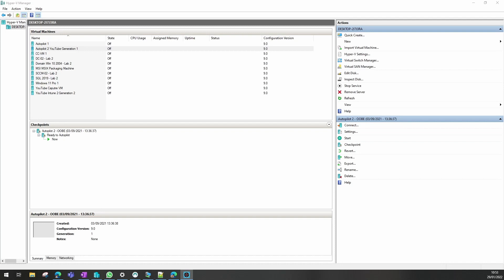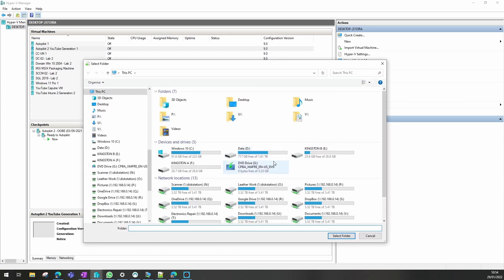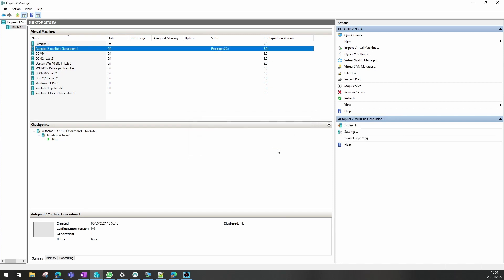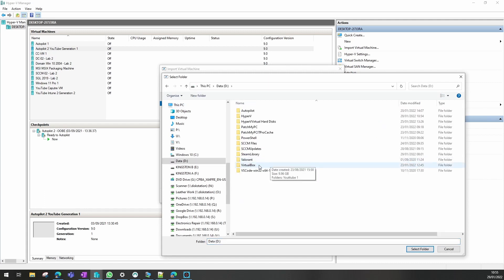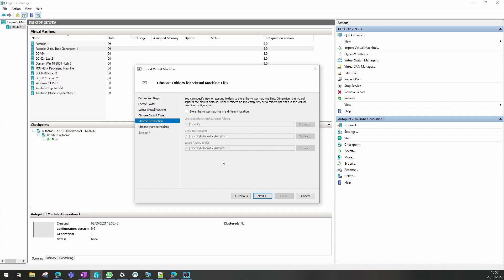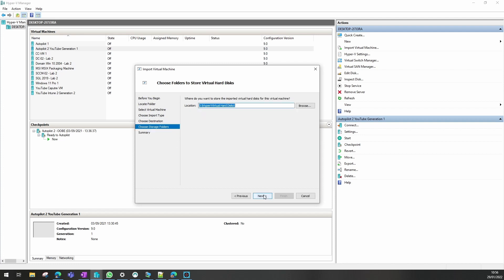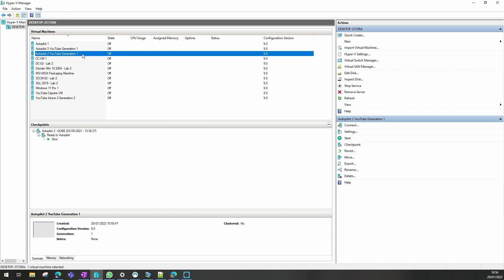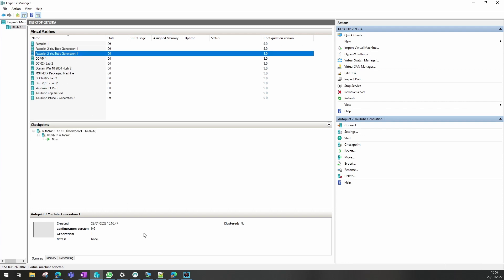Hyper v #2 [2022] - How to create a copy of an existing VM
In this video I will show you one way to create a copy of an existing VM.

Sometime its faster to create a copy than create a new VM.

Using this method you also copy existing settings and Checkpoints to the new copy